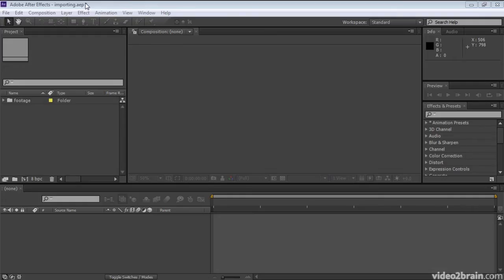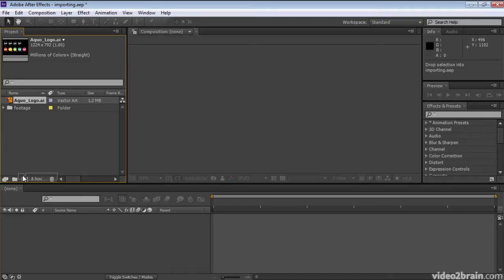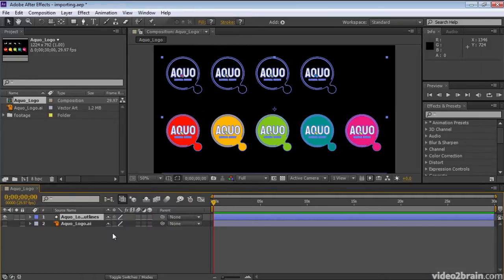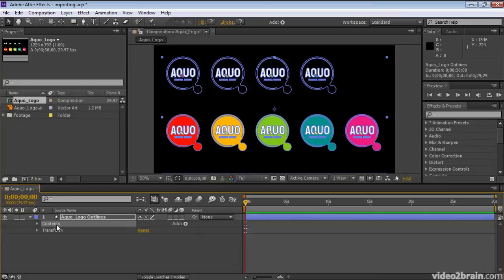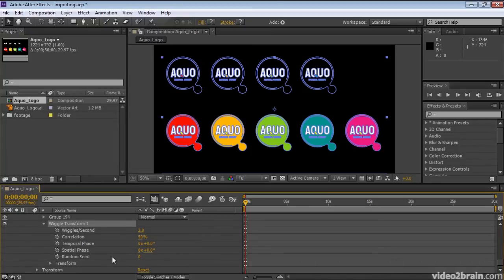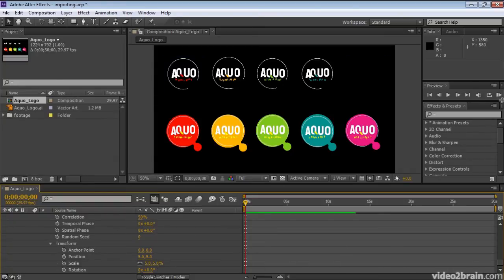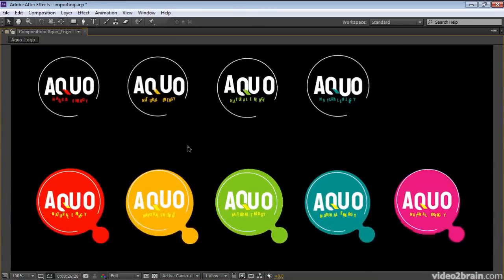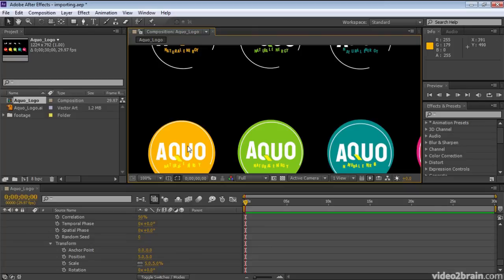[어도비] 애프터 이팩트에서 일러스트레이터 파일(.ai)을 모양레이어로 변환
예전에 애프터 이팩트를 사용하실 때 일러스트레이터 파일을 하나하나 모양레이어로 변환해본 경험이 있으신가요?? 무척이나 어렵고 귀찮은 작업이었죠. 하지만 새로운 애프터 이팩트 CS6에서는 클릭 몇 번으로 쉽게, 자동으로 모양레이어로 바꿀 수 있습니다! 영상을 참고하시고, 아래에서 소프트웨어를 받아 직접 따라해보세요!!!